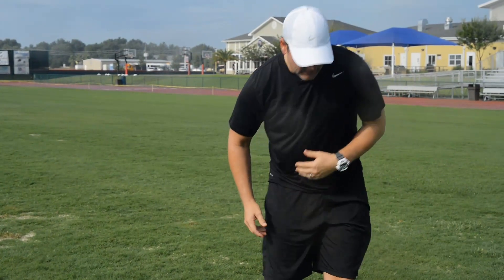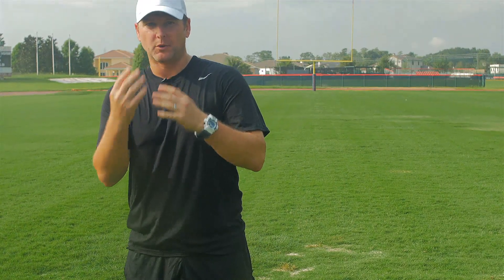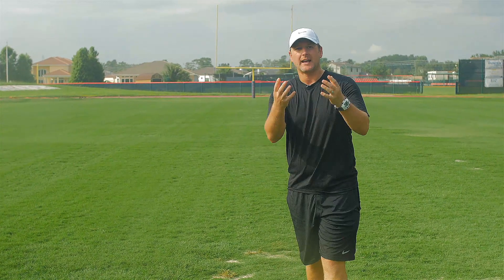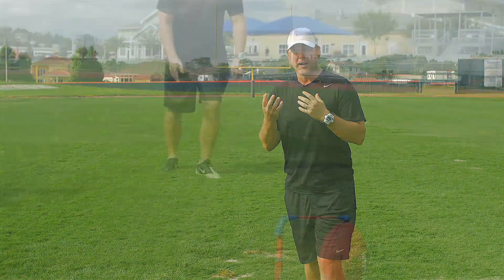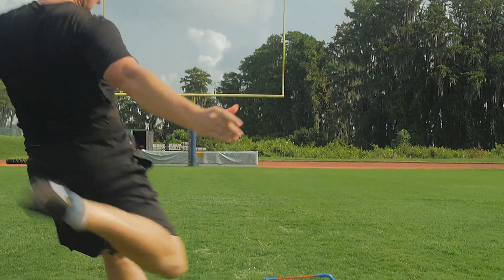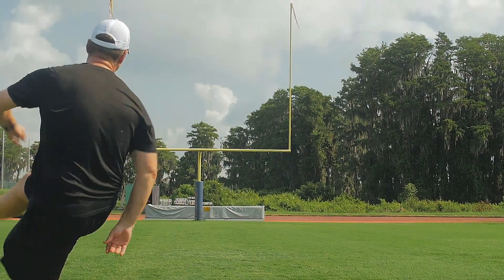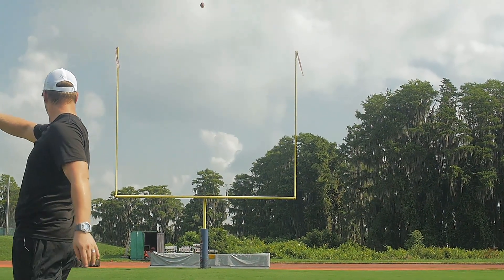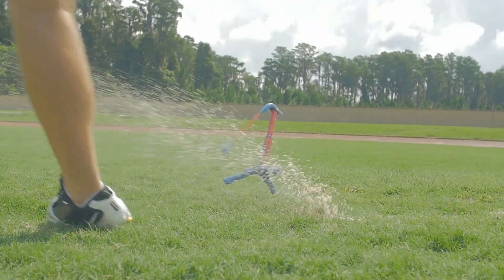Lessons with Longwell : How To Kick - [3] Head Position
Lessons with Longwell - Episode 3 :  Head Position

It's long been a passion of mine to teach anyone who wants to kick the right way to do it.  In lesson 3, we're going to move on to head position.  Your head position is vitally important for consistent contact and being able to hit the ball where you aim.  Watch the video as many times as you need, take the tips, practice it, then post your comments and questions below.  We'll answer them as they come in.   To be great, you have to start with great fundamentals...cause Everything Affects Everything!  Here we go!